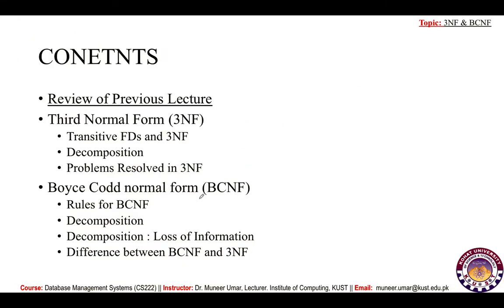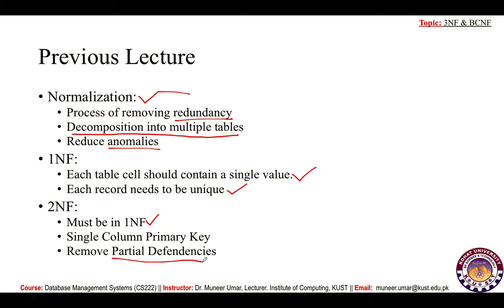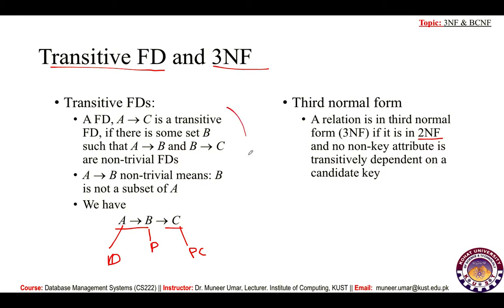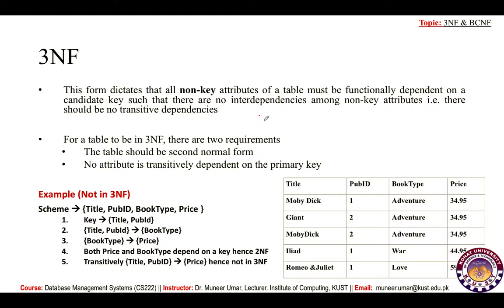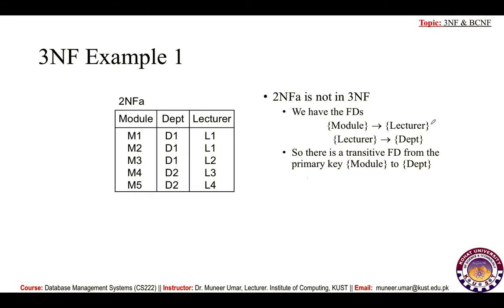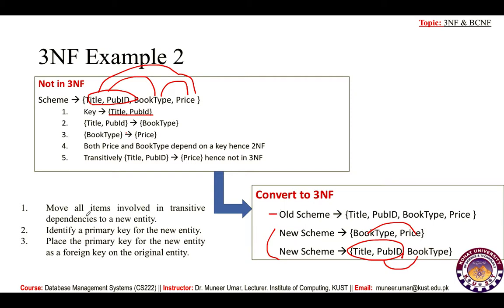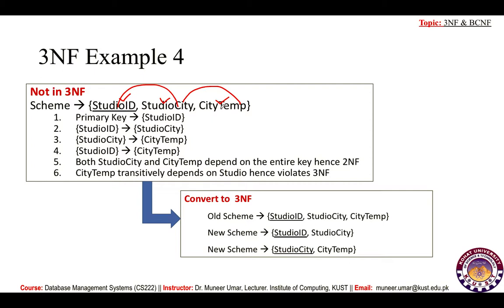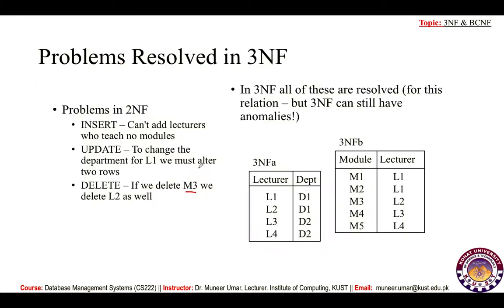FACULTY402-CS222-KUST20201-L42-V1-3NF and BCNF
Normalisation